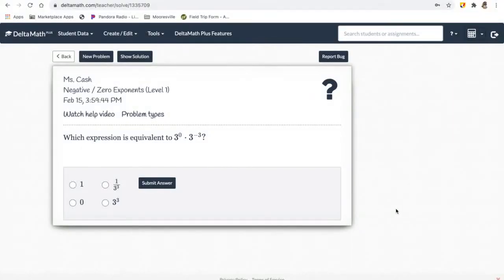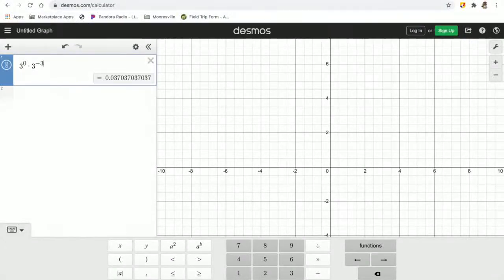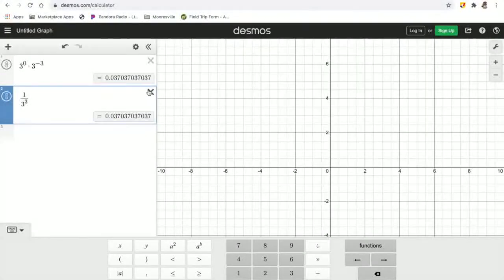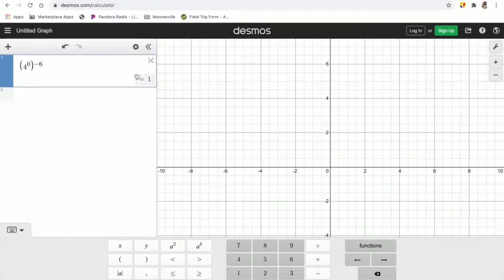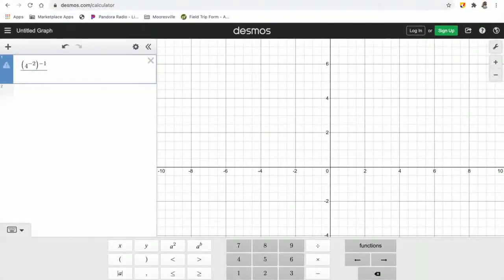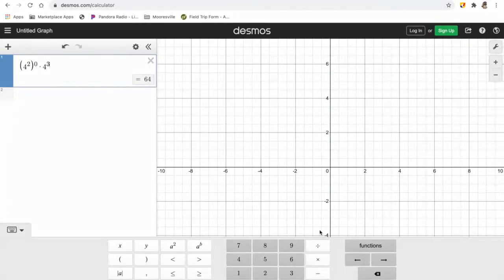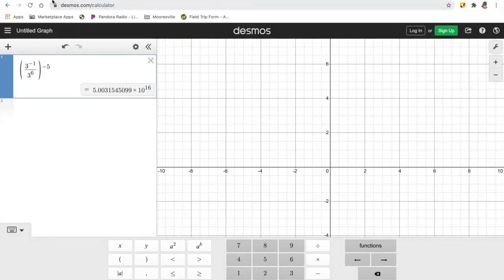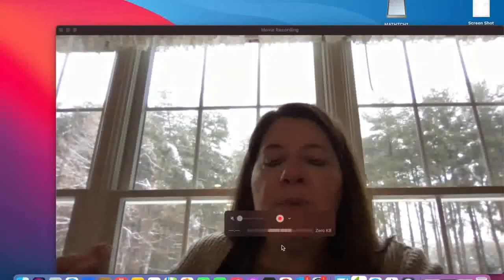DM/8/Exp. & Sci Not/Neg/Zero Exponents L1/MC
Expressions involving negative exponents. Multiple choice problems in DeltaMath & how to solve using Desmos.